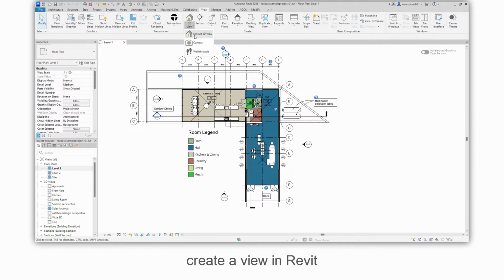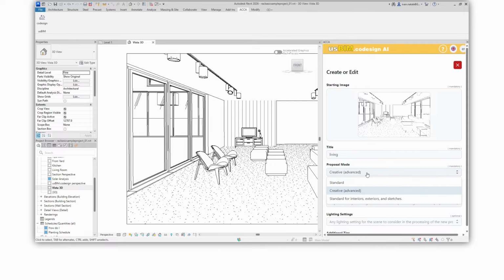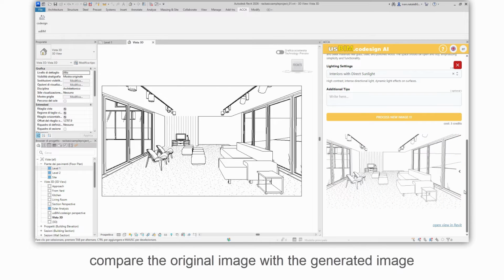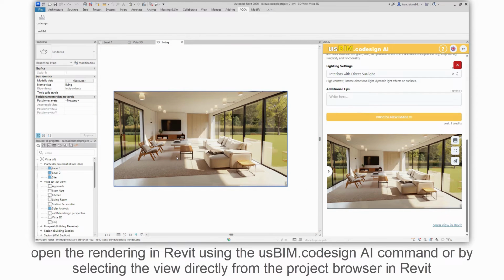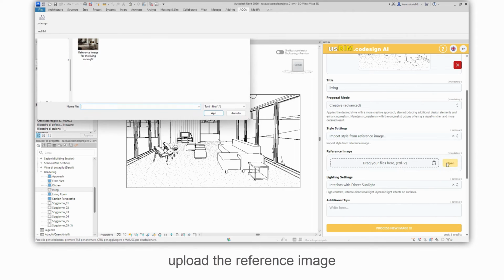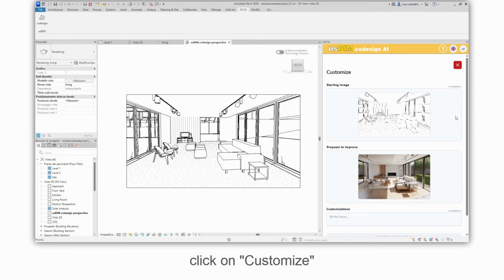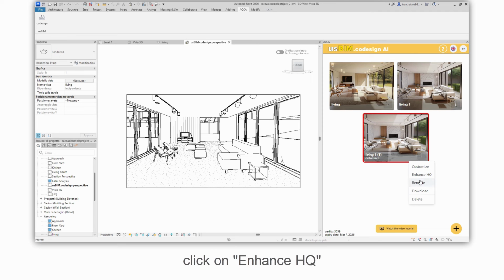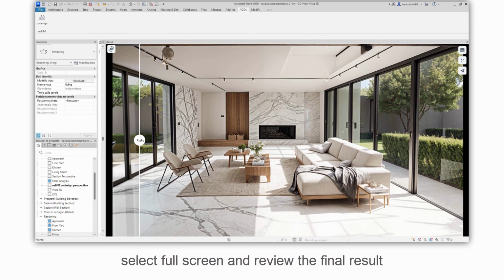usBIM.codesign AI Tutorial – Integration of usBIM.codesign AI with Revit – ACCA software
How to create design ideas through the integration of usBIM.codesign AI and Revit. Watch this video tutorial and learn more about how to use the tool for this type of image generation.